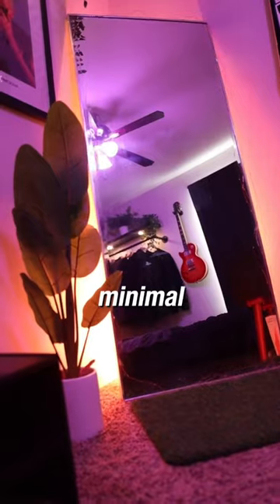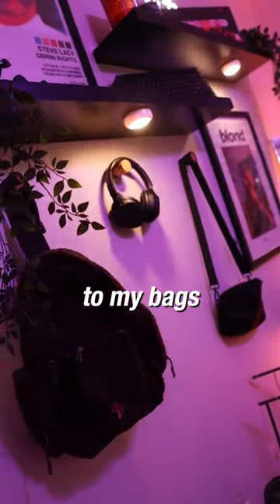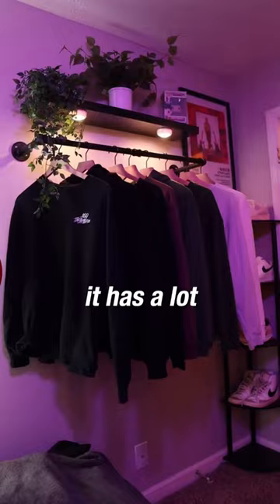What is the best room aesthetic?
I have built 2 of my dream rooms but now I can decide, what is the better looking room?